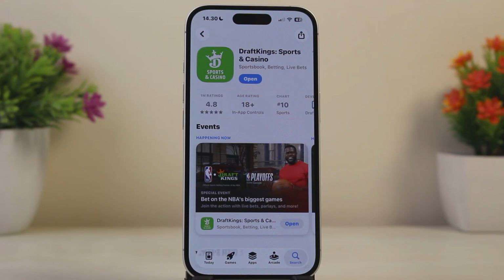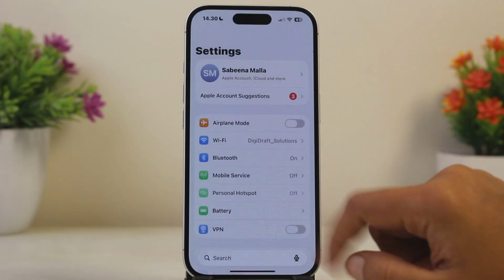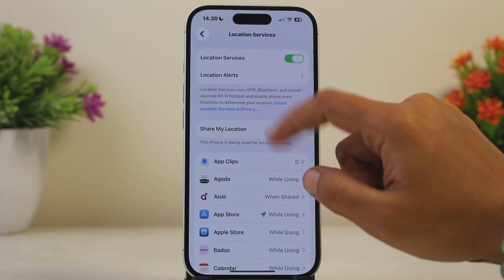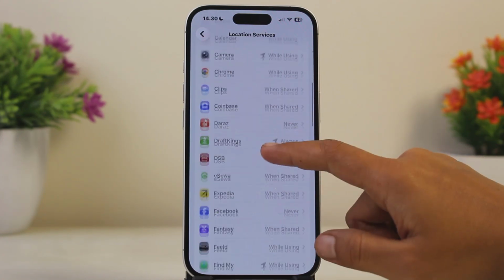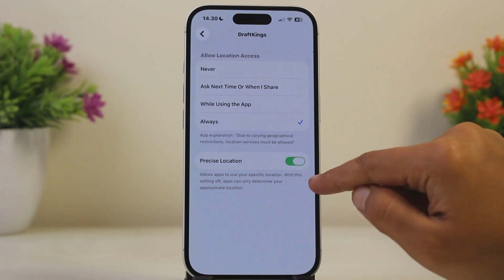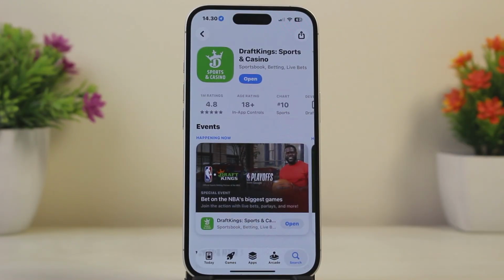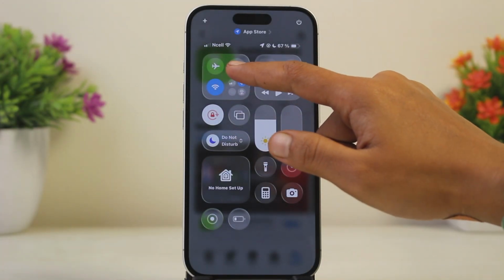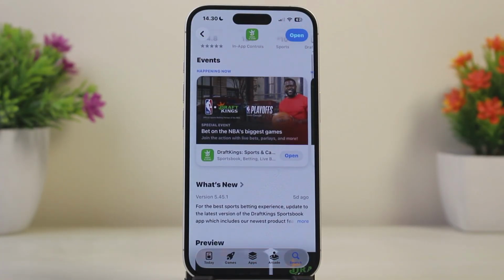How to Fix DraftKings Location Not Supported in 2026 (Quick Solutions)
In this video, you’ll learn how to fix the “location not supported” error on DraftKings in 2026. This issue usually happens when your device location settings are incorrect, your signal is unstable, or the app cannot verify your region properly.

First, make sure your Wi-Fi is turned on because DraftKings may use nearby Wi-Fi networks along with GPS to verify your location more accurately, even if you are using mobile data.

Next, go to your device settings and open Location Services. Ensure location is enabled, then find the DraftKings app and set location access to “Always” with Precise Location turned on for best accuracy.

Finally, try toggling Airplane Mode on for about 10 seconds and then turning it off. This helps reset your GPS and network connection, which can often fix location detection issues quickly.